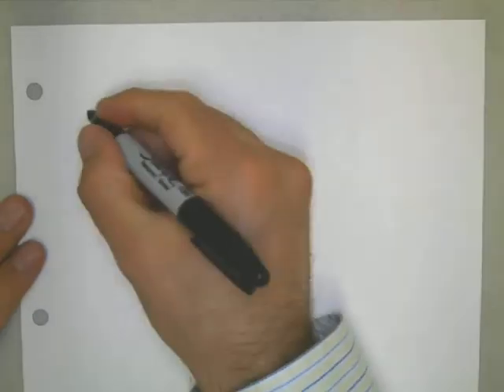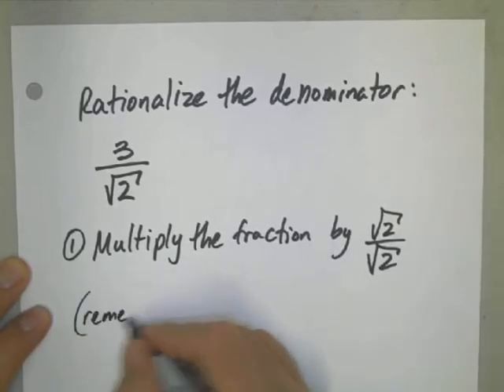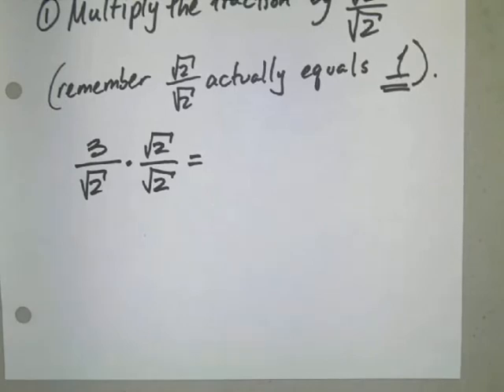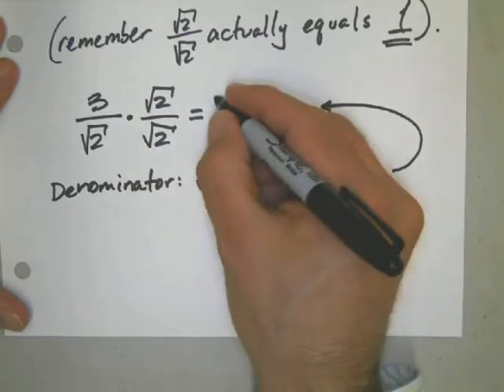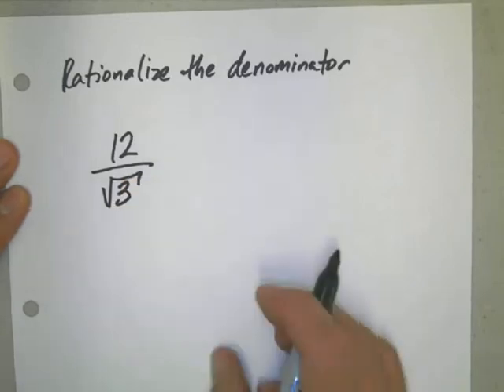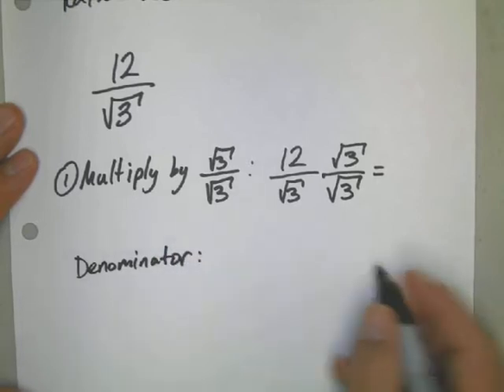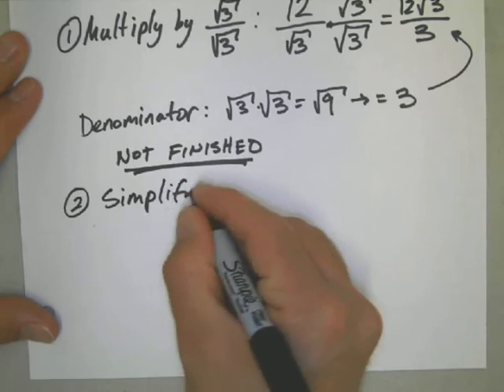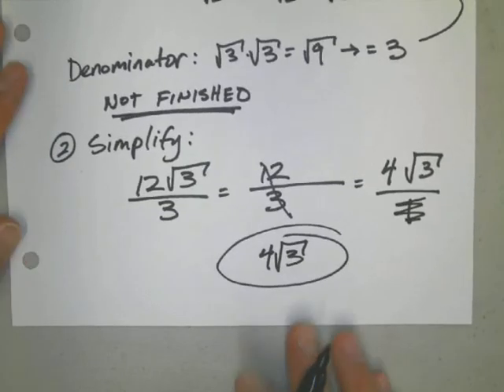Rationalize the denominator